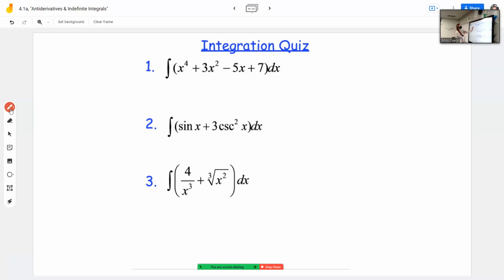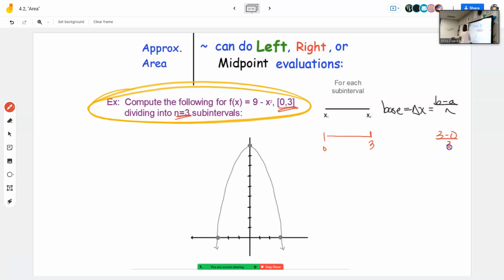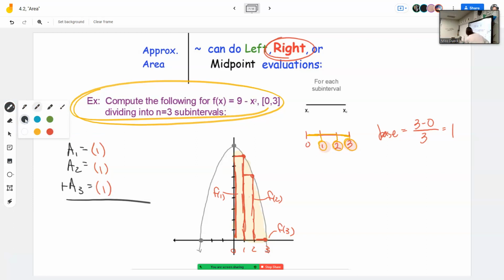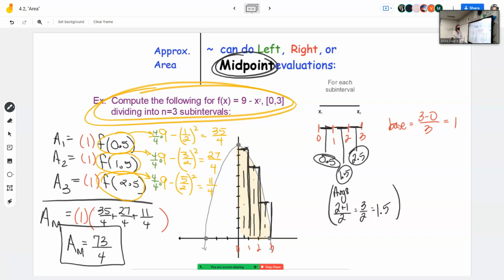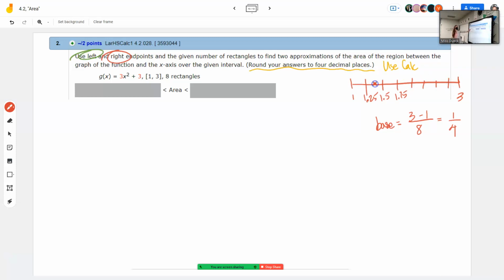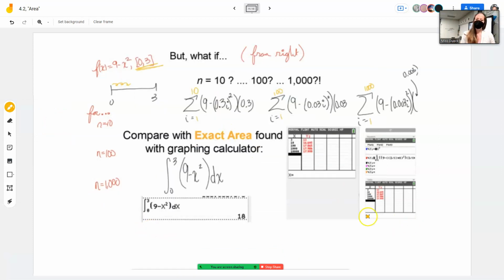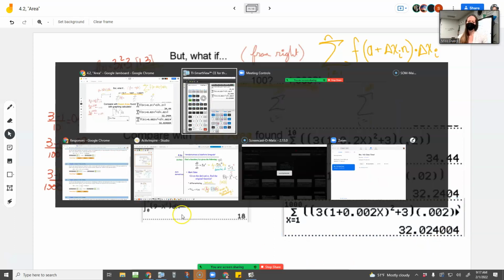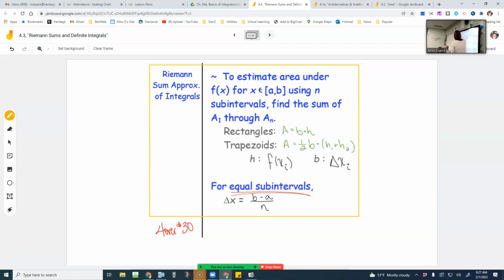CalcAB 4.2, Area (part 2), 02.01.22